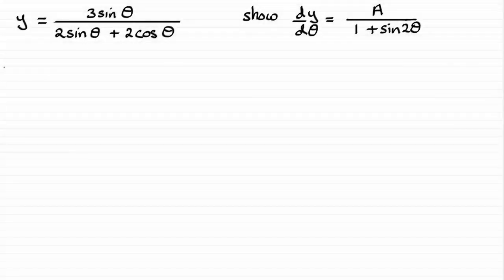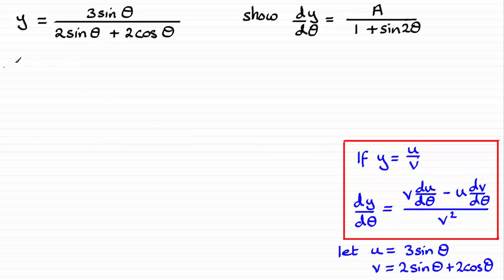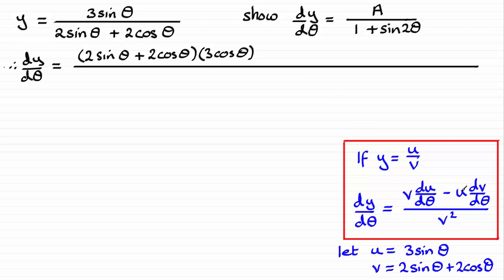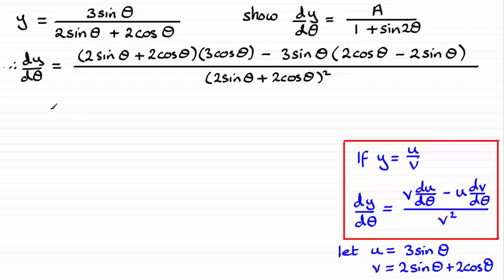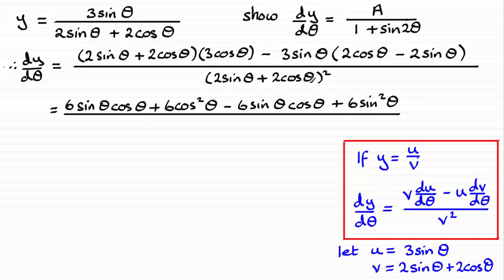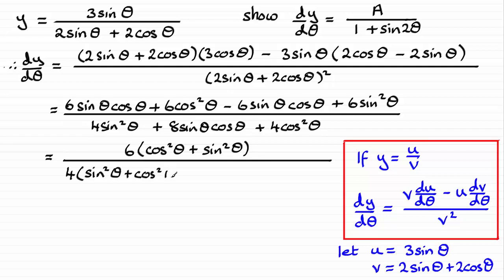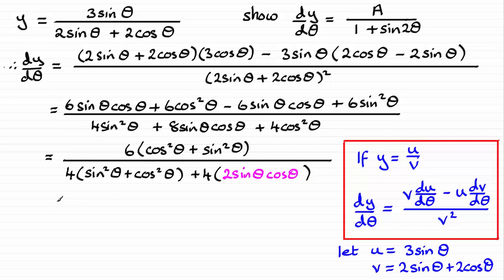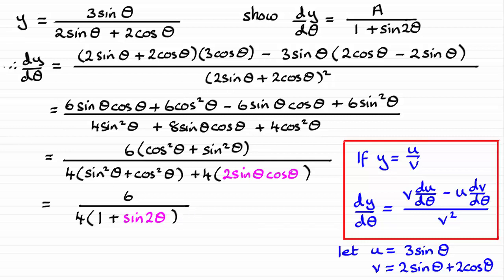Edexcel | A-Level Pure Maths 2018 Paper 1 Q5 | ExamSolutions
This is the worked solution to Edexcel A-Level June 2018 Pure Maths Paper 1 Question 5 on the quotient rule for differentiation.